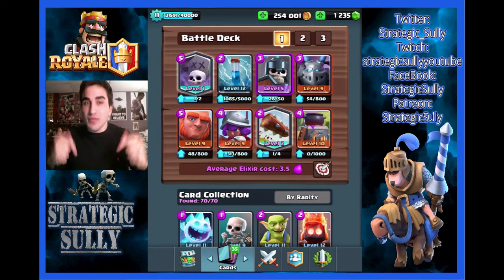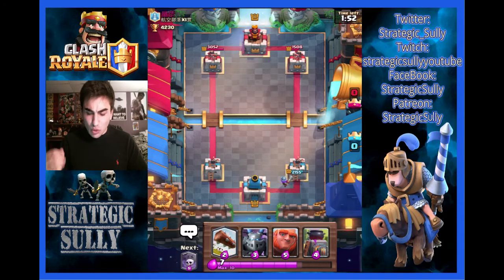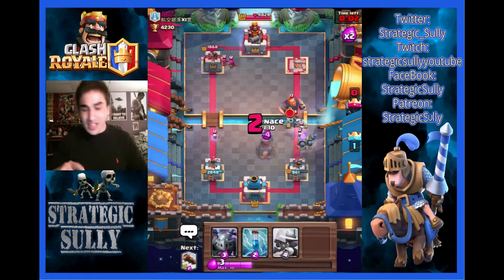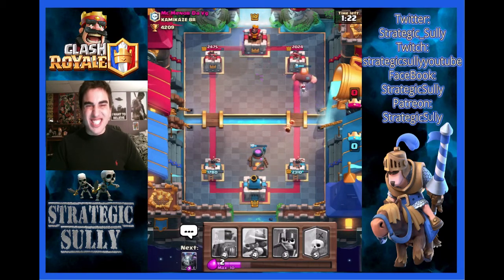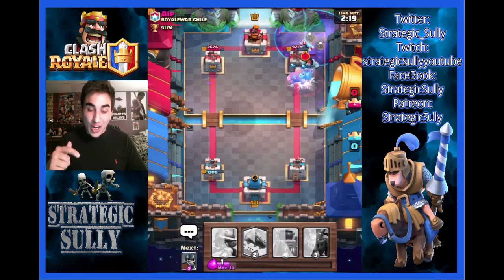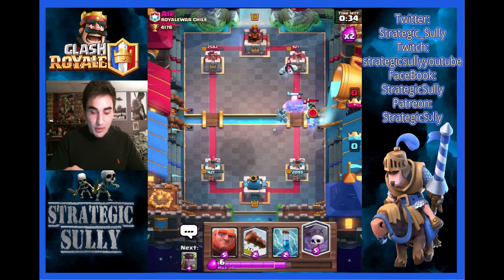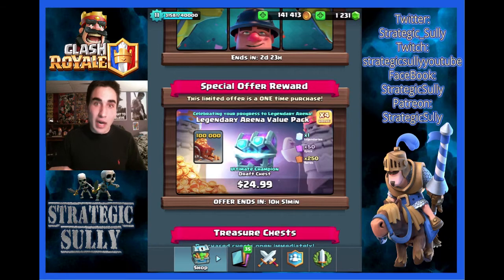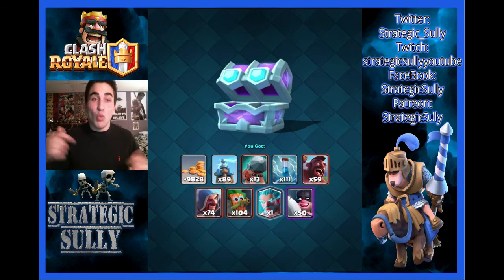ULTIMATE CHAMPION CHEST OPENING / GIANT GRAVEYARD DESTRUCTION / Clash Royale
In this episode we open up the best value pack to date in Clash Royale along with going through a dominating new deck.
Clash of Clans: The Watchmen
Clash Royale: Little Homies